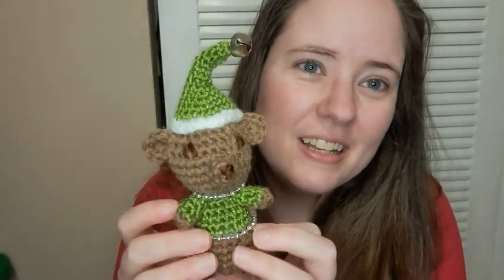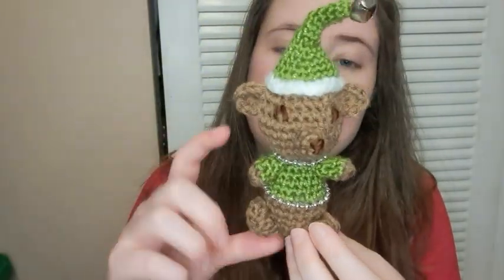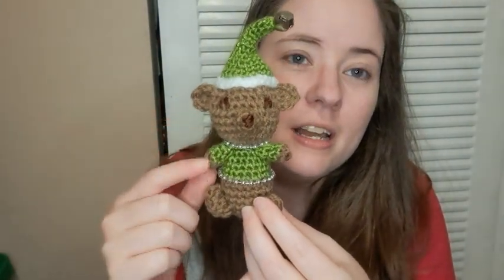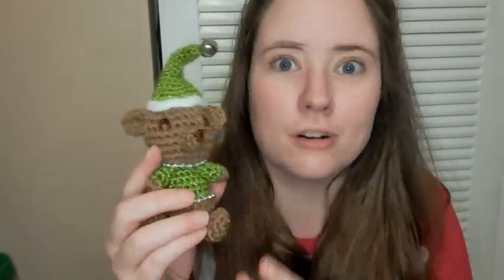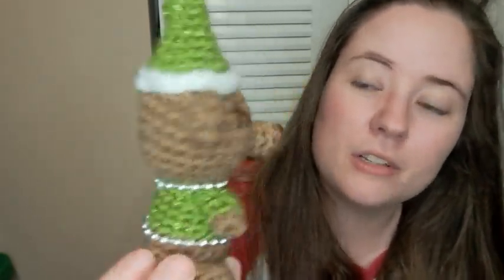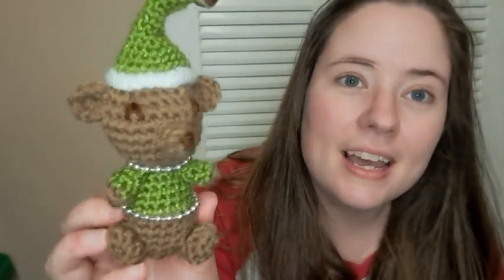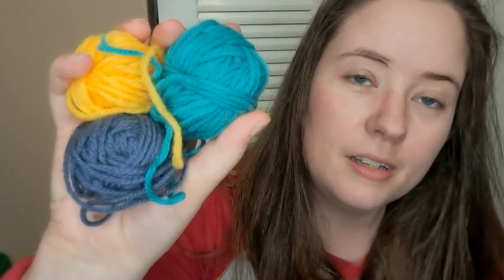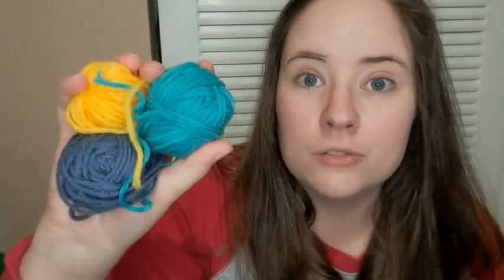Crochet Challenge Week Three!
Happy Mail
Ella Roberts